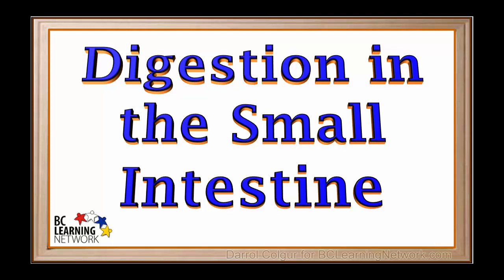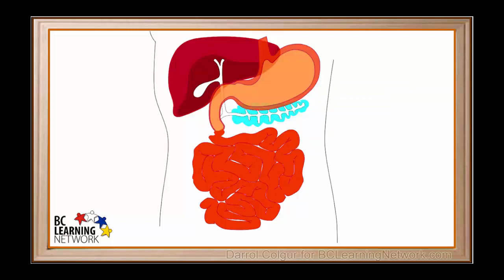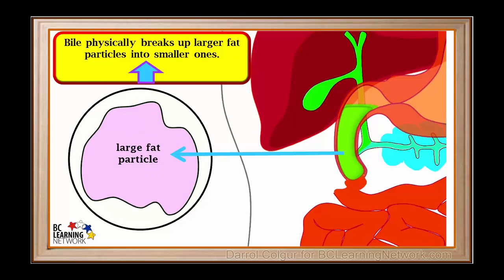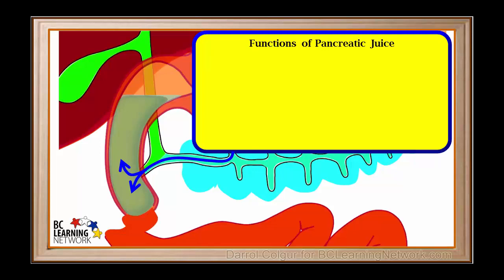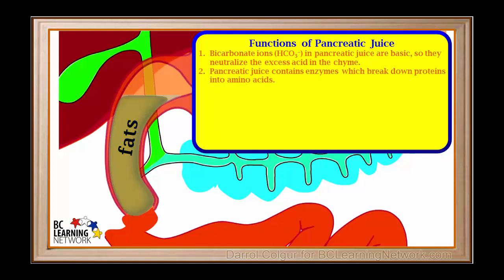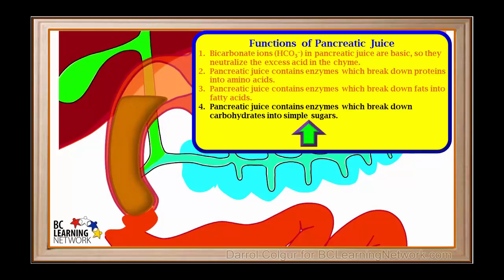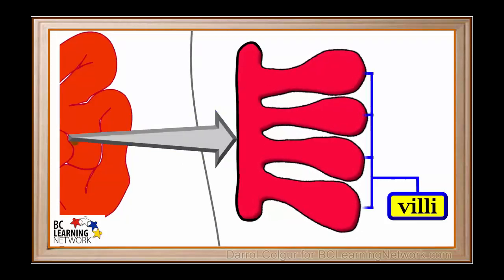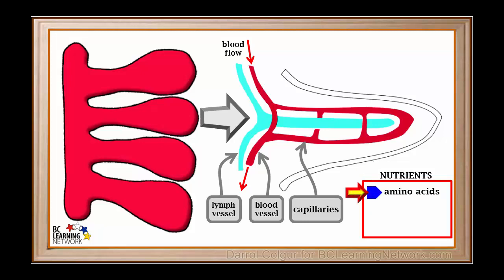WCLN - Digestion in the Small Intestine - Biology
Digestion in the Small Intestine